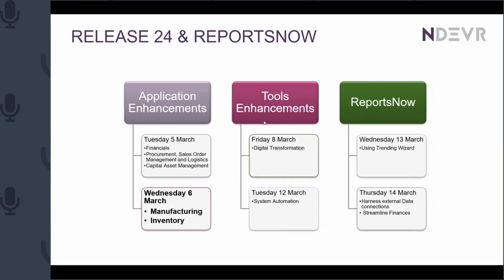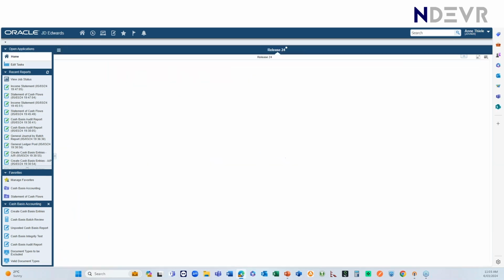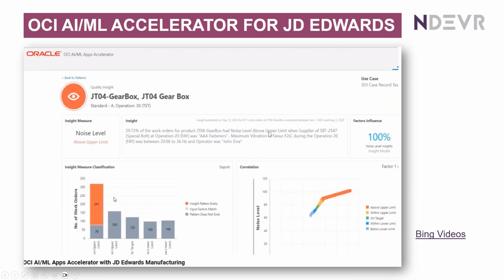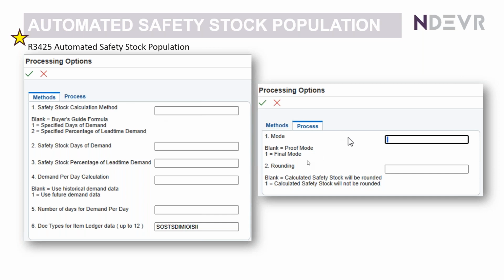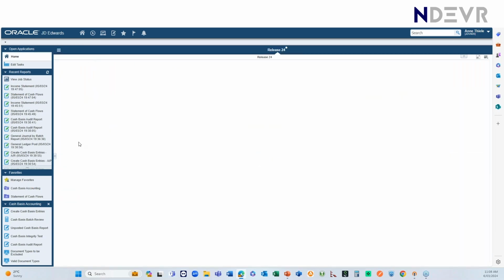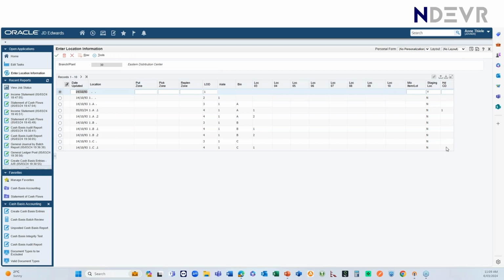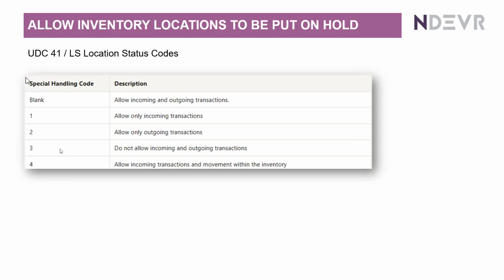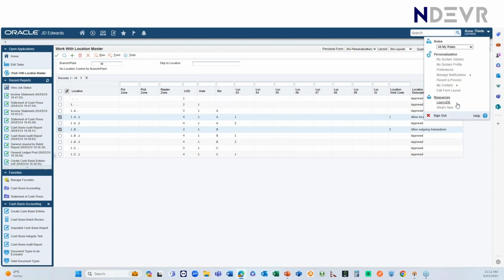JD Edwards Release 24, Latest Enhancements to Manufacturing & Inventory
Demonstrating how the latest enhancements to JD Edwards Inventory and Manufacturing can help you to streamline inventory and manufacturing management.
Anne Thiele discusses AI and ML in JDE manufacturing, shows you how automatic service or equipment work order routing attachment through ETO Project workbench works, then inventory enhancements: automated safety stock population and the other one is to allow inventory locations to be put on hold.

Ndevr's Continuously Code Current managed services for JDE allows you to apply updates to your environment to a timetable that suits your business needs. Run the latest release while we keep it updated for you.

Ndevr is also the Australia/New Zealand AtomIQ Partner for JDE Mobile Applications.

In this video:
00:00:00 Introduction
00:01:24 Equipment Work Order Routing Attachment Through ETO Project Workbench
00:03:10 Artificial Intelligence/ Machine Learning Accelerator, for JD Edwards
00:04:34 Automated Safety Stock Population
00:07:51 Put Inventory Locations On Hold